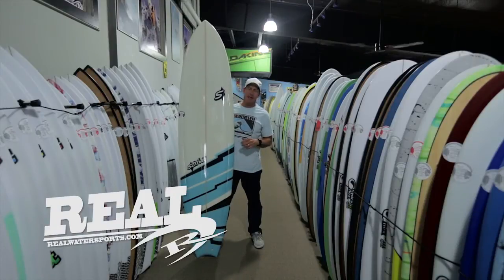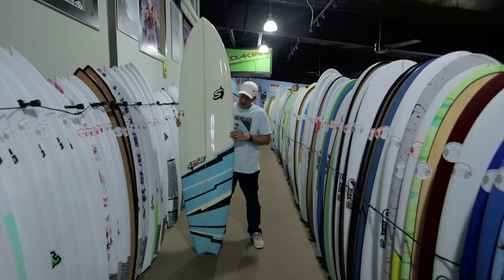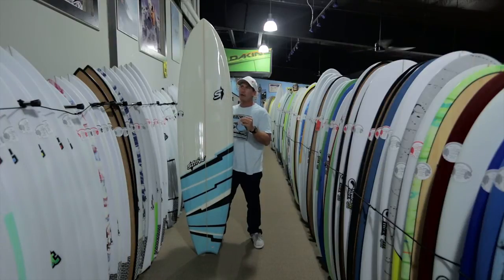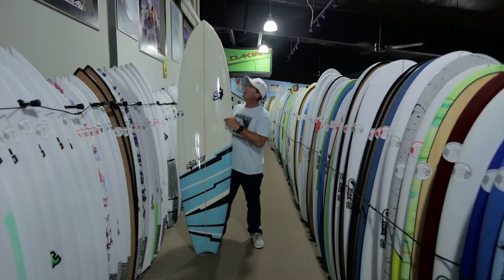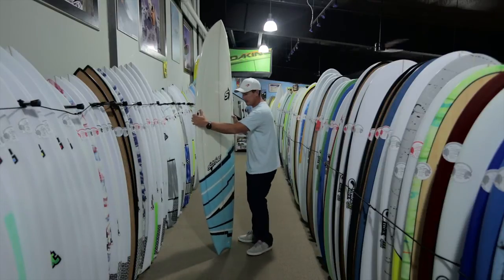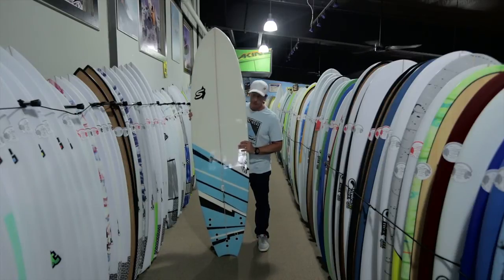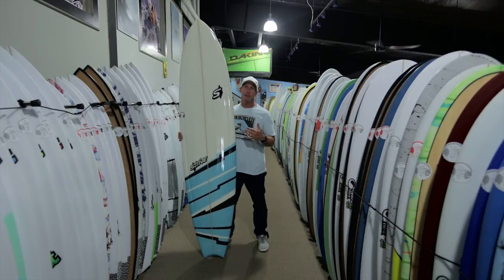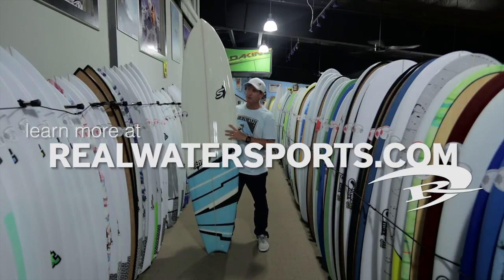Strive Big Bully Surfboard Review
Trip Forman reviews the Strive Big Bully in the REAL board loft. Find out more and shop online: